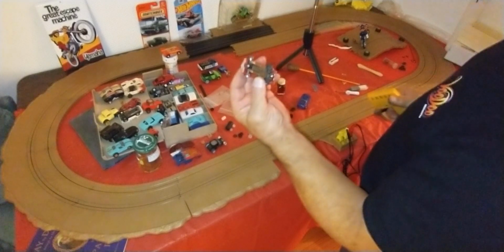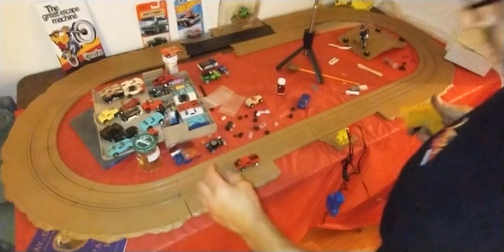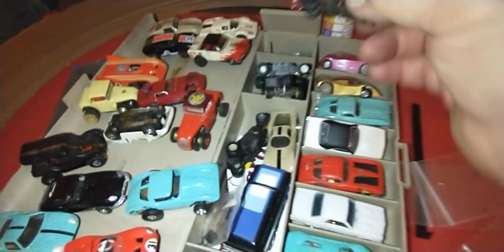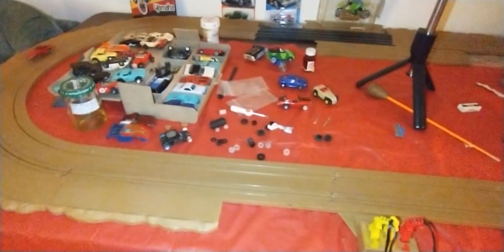Aurora slot cars assembling a few and testing them on the track. the tiny oval check it out